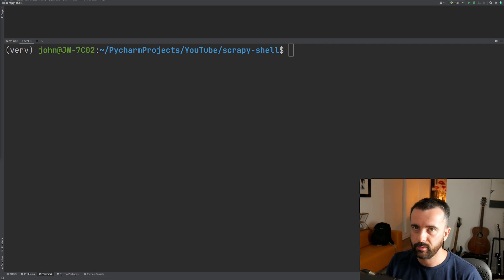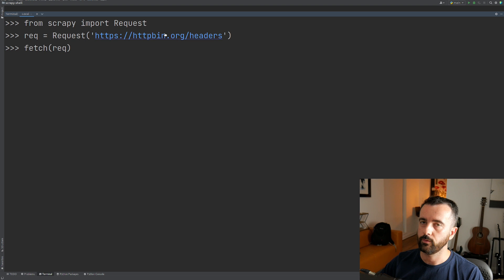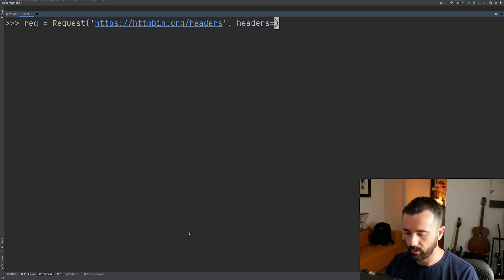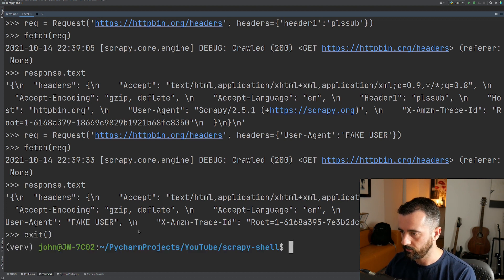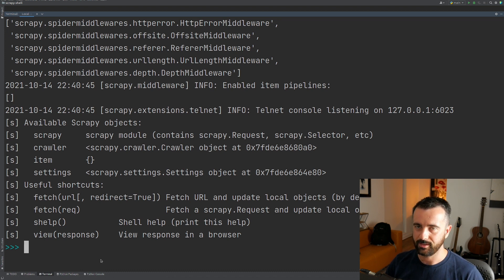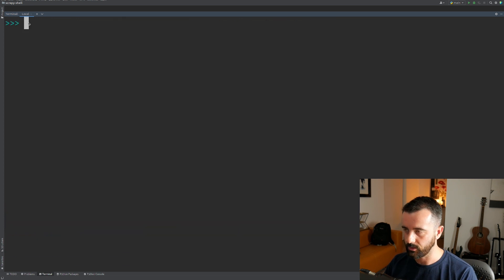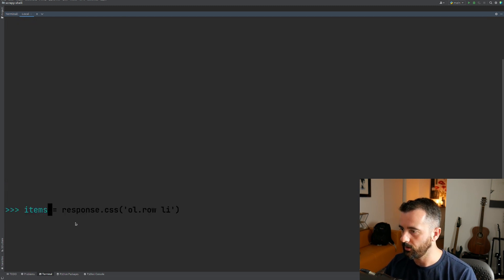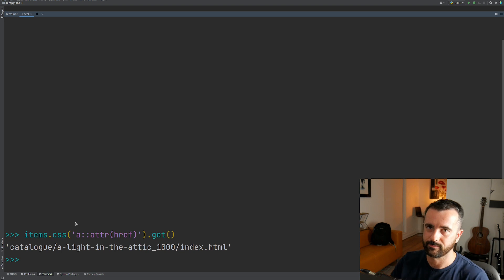How I Use Scrapy Shell When Creating Web Scraping Projects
Scrapy comes with its own powerful shell that gives us access to a few necessary and extremely useful commands, and lets us save a temporary version of the webpage that we can interrogate with XPath or CSS selectors to get out the data we want. It works great for grabbing the selectors needed for the elements and copying into our Spider.

It does a few other things, and in this video I will show you how to change headers, including user-agents, make multiple requests in the same shell and how to view the response. I also show you bpython which makes the shell super nice to user and view, although this one works best on linux and mac, not so great on windows.